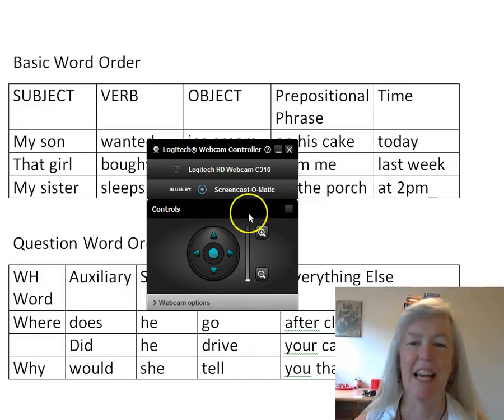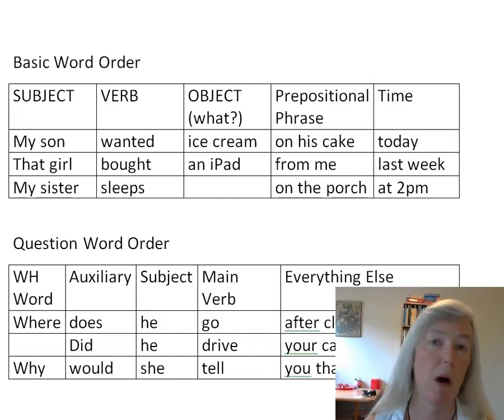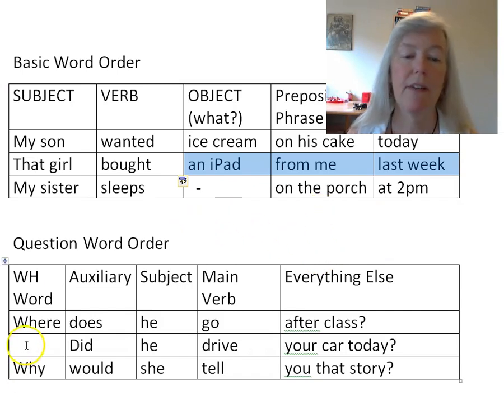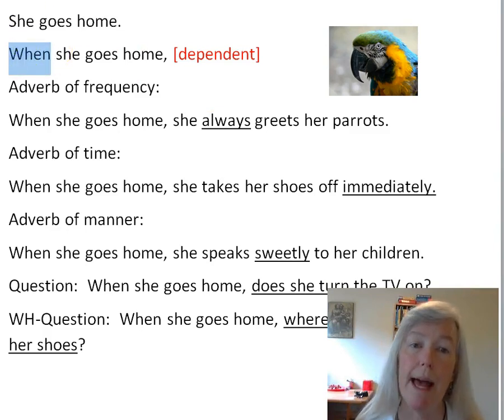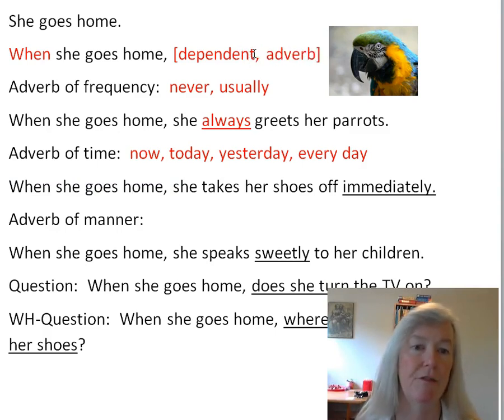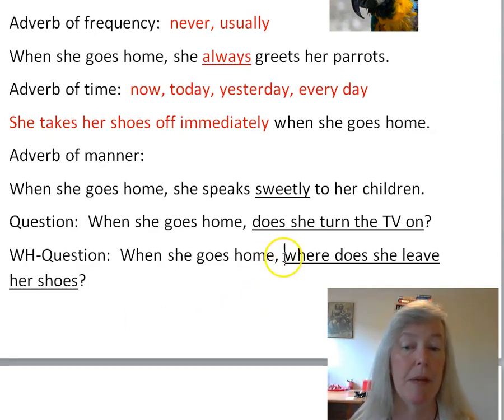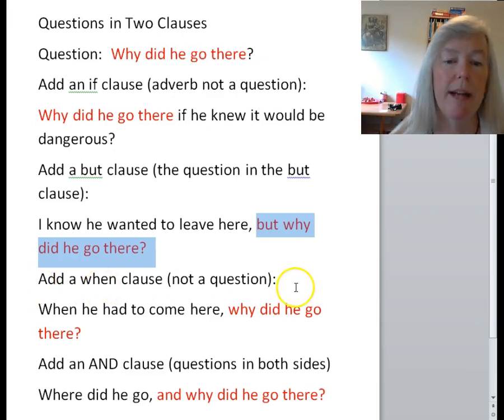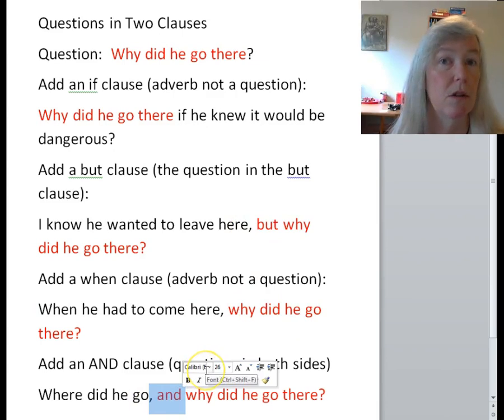Questions in Multiple Clauses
How to use questions in sentences with more than one clause